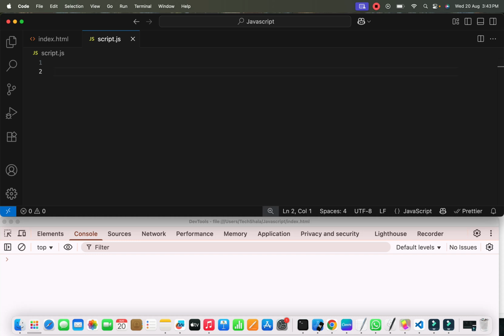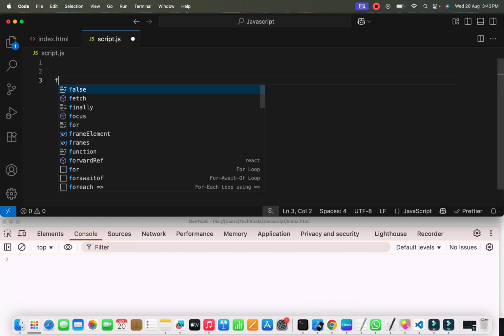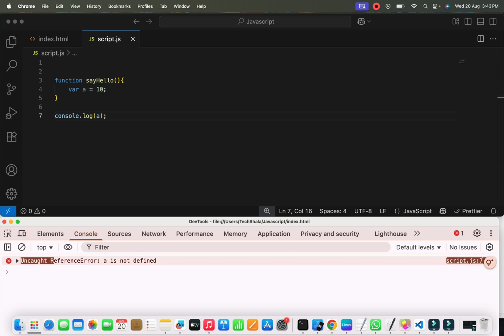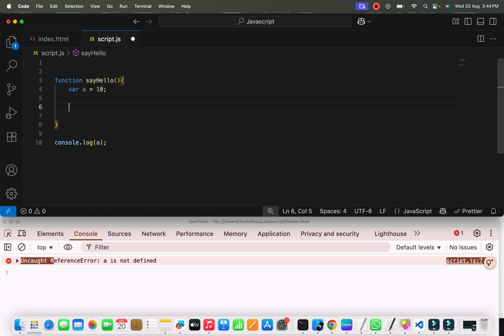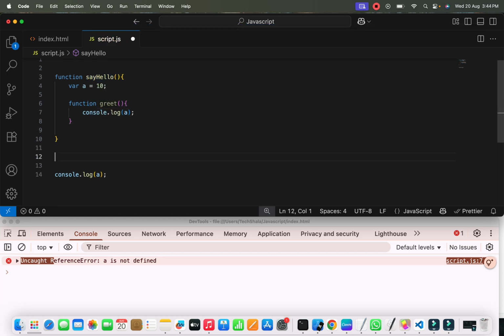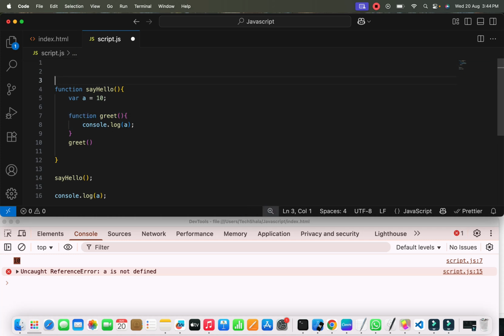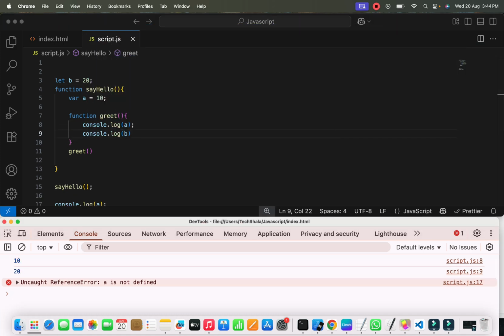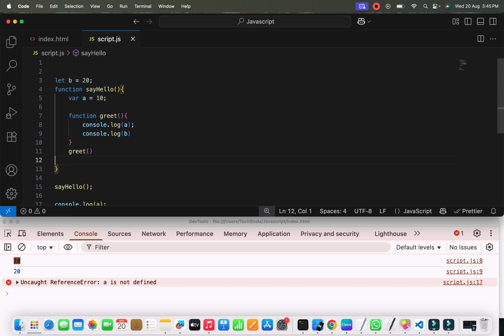STOP Guessing Variable Access! Learn Lexical Scope in JS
🚨 STOP guessing how variables are accessed in JavaScript!
It all comes down to Lexical Scope — the rule that decides where your variables live and how they’re accessed inside nested functions.

In this video, you’ll learn:
✅ What Lexical Scope means in JavaScript
✅ How inner and outer functions access variables
✅ Real-world examples of scope in action
✅ Why understanding Lexical Scope is key for closures & interviews

By the end, you’ll never be confused about variable access in JS again! 💡